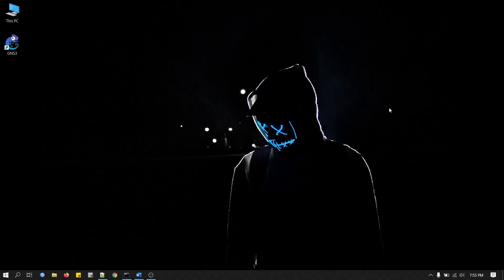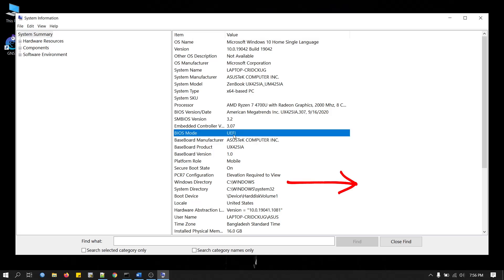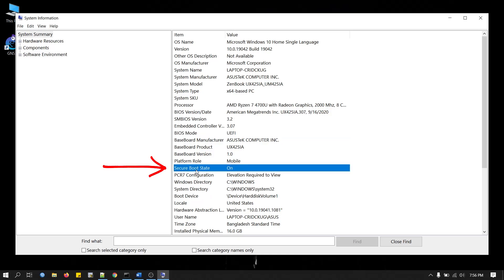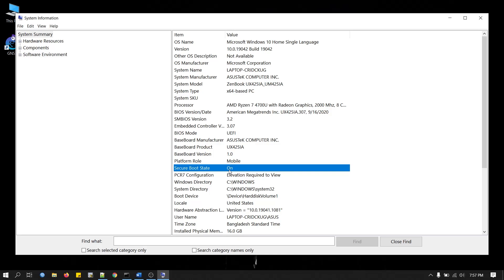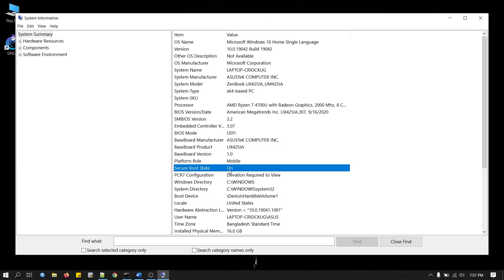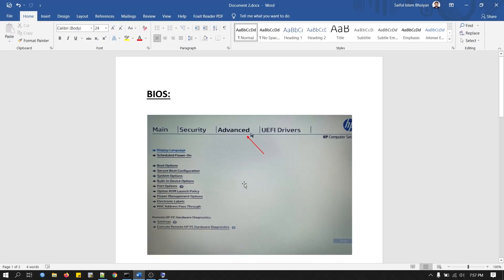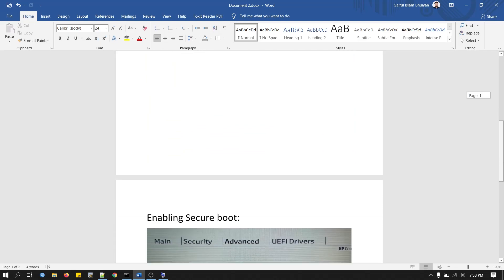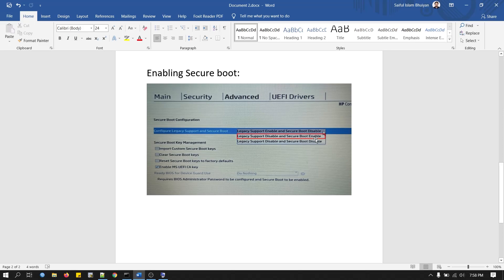Enabling Secure boot mode and UEFI BIOS for Windows 11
This video will help you to enable Secure boot and UEFI BIOS mode for Windows 11.

You know, to install the latest version of Microsoft Windows operating system - Windows 11, we need to enable UEFI BIOS and Secure Boot. In this video we will check if our system BIOS UEFI and secure boot are already enabled.

And also we will see how to change the settings from BIOS to make it work for Windows 11 if it's not enabled.

Your motherboard must support UEFI BIOS and Secure boot.

Follow the steps from the video and you will be able to change the BIOS settings.